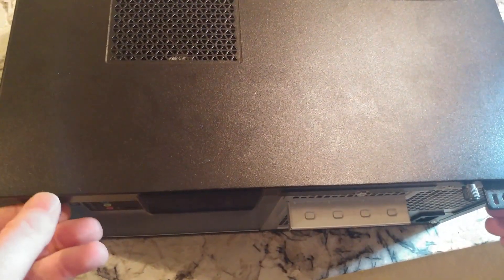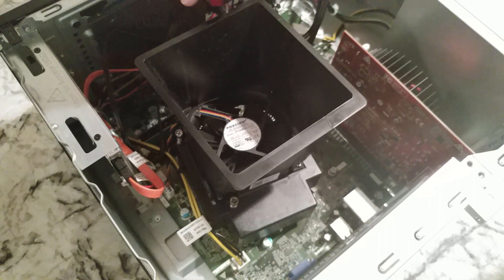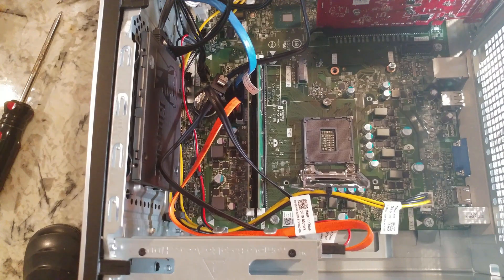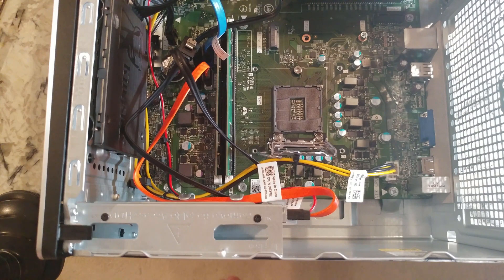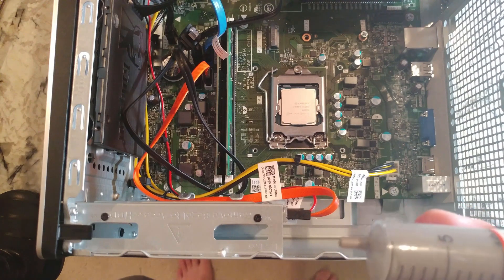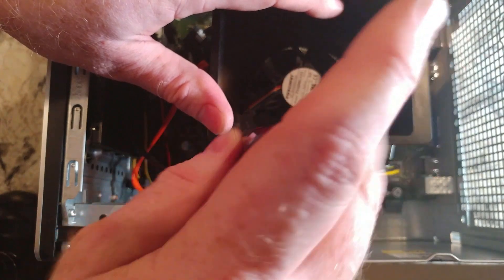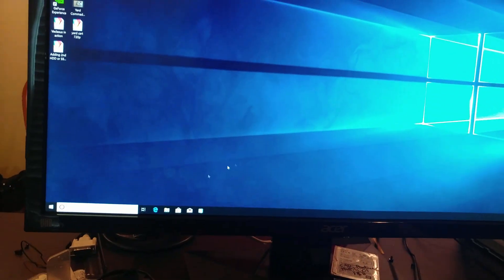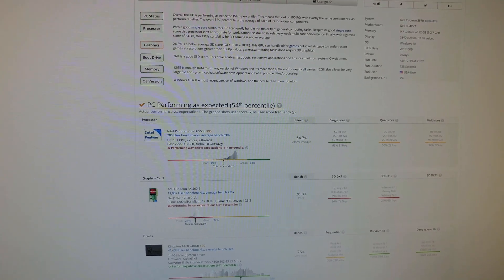Dell Inspiron 3670 Upgrading Downgrading Replacing CPU (read description) or Vostro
Ok, so this video did not turn out perfect...there are some flaws.  Well, I have been around enough computers to make things work.  Here are two things this video does not state in the video, but you should know:
1) Removal of the shroud, was not done I used the perfect length Phillips #1 and also used #2 to remove the M3 screws securing the cpu fan, but it would have been easier to remove the shroud.   This will also be helpful when reattaching.    Here is instruction on actual shroud removal from Dell

2) Dell suggests removing the screws in the order noted on the motherboard (if you can actually read it).  Quoting Dell, "Loosen the 4 x M3 screws in reverse order marked on the system board
NOTE: Remove the screws that secure the heat sink to the system board in the order of the callouts shown [1, 2, 3, 4]."  You will use similar technique to reinstall the cpu fan.

It is noted that #1 Phillips is usually used to remove a M3 screw.  This should clear this up and make the process easier.

Thank you for viewing this, hopefully the high quality video that I have made will be appreciated with a like or a subscription.  To purchase from Amazon